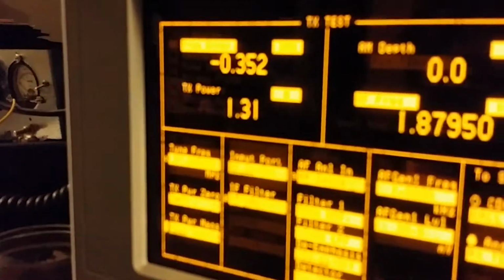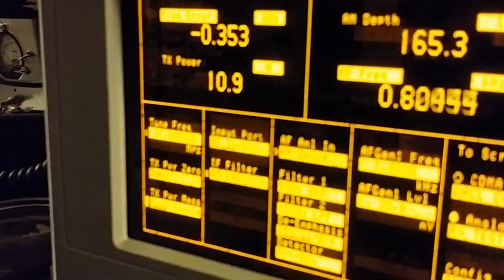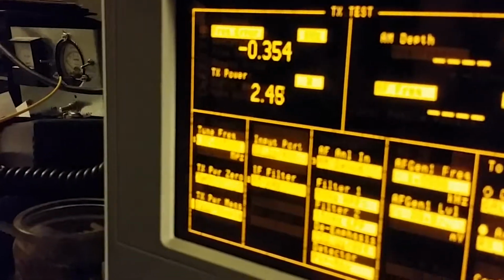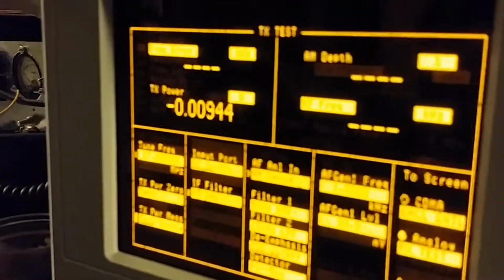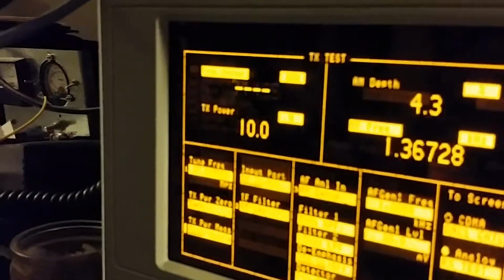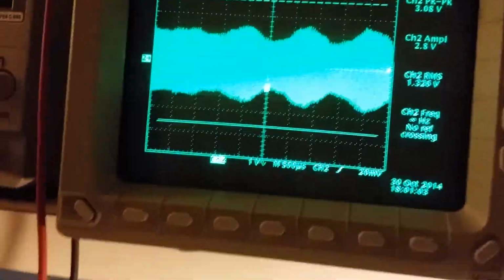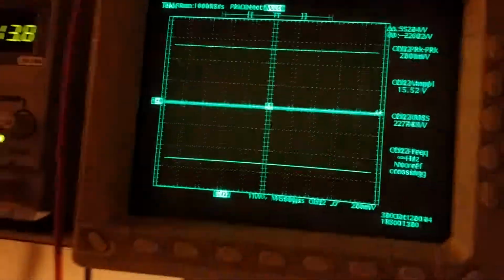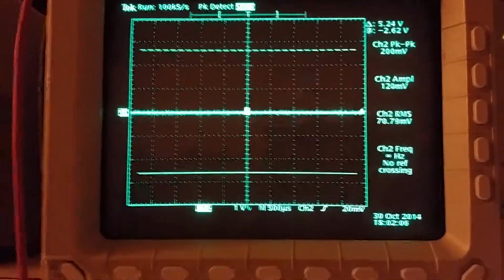Galaxy DX 33 HP setup with M 300 HD linear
This is a video of a radio and amp that I setup for a customer. The power level on the radio was matched to properly drive the amplifier and still have good modulation. It also shows the theory behind amplifier setup in reference to carrier level and headspace.